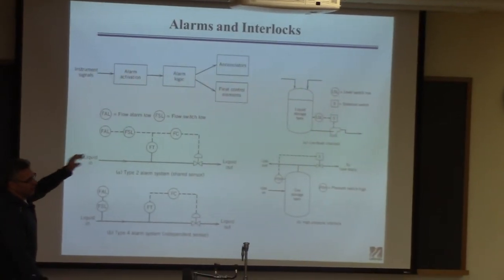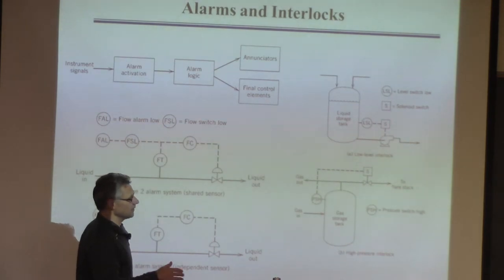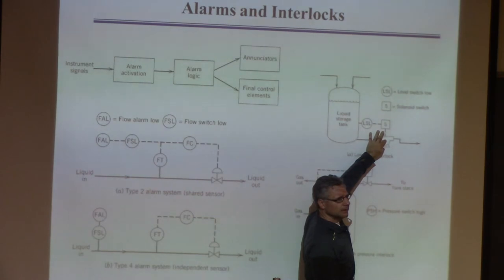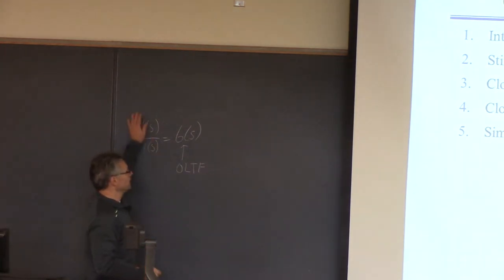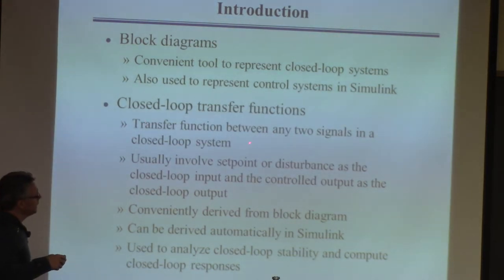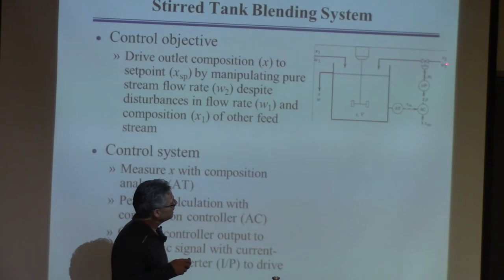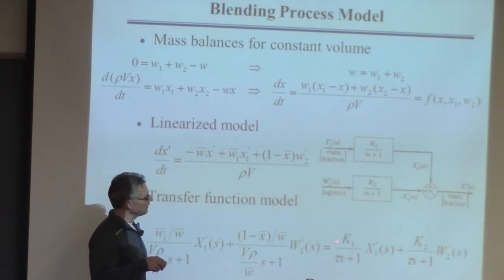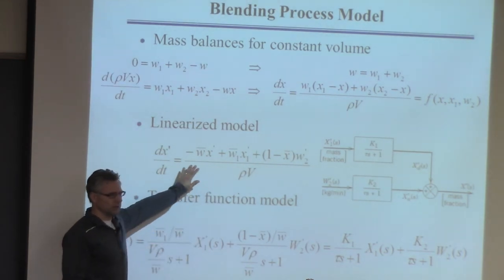20141002 ChE446 Lecture10 part1